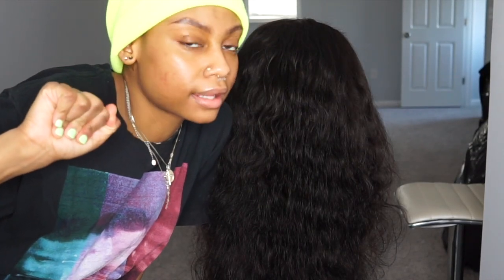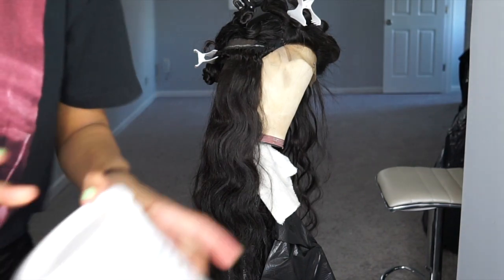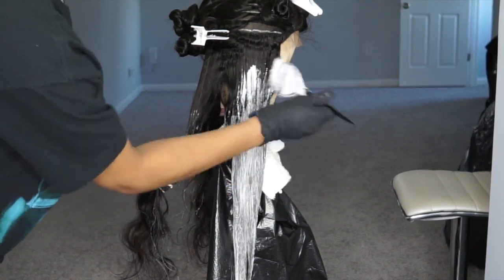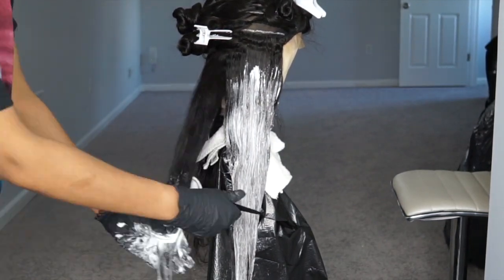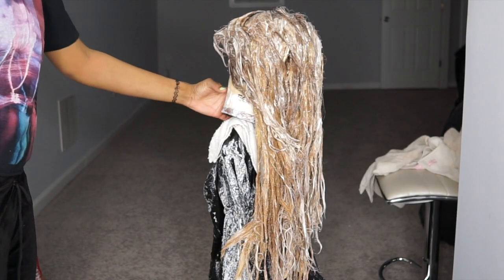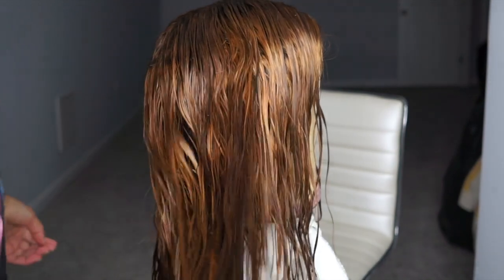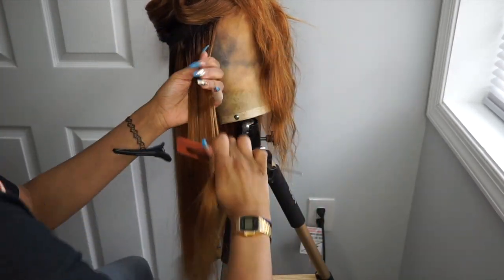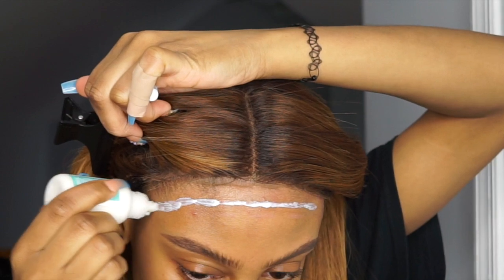♡ MUST WATCH! How To Dye Hair Honey Brown & Flawless Install ft. Asteria Hair 6x6 Closure ♡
OPEN ME!

Hair: Asteria Brazilian Body wave 22'' 22'' 20''  + 16'' 6x6 closure

☯FAQ'S☯
 - Camera: Sony A5100
- Editing Software: iMovie
 - Ethnicity: African American
- Age: 23